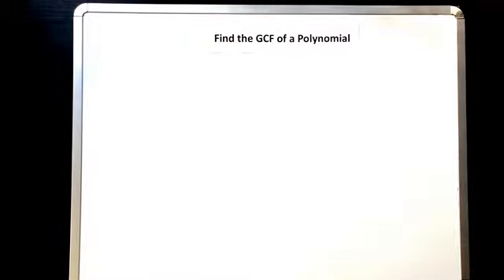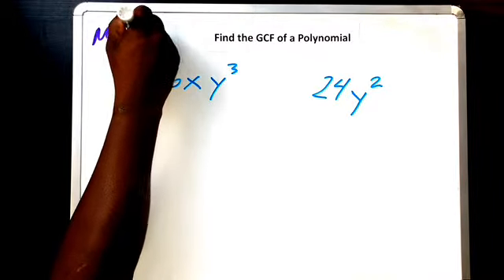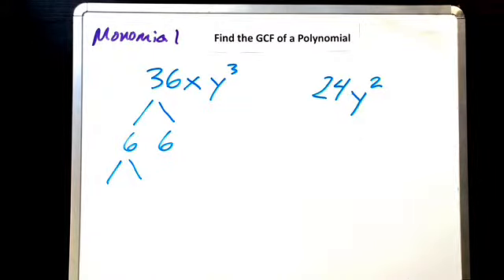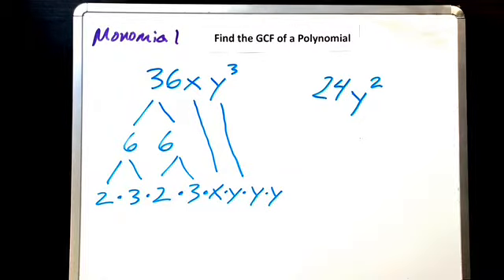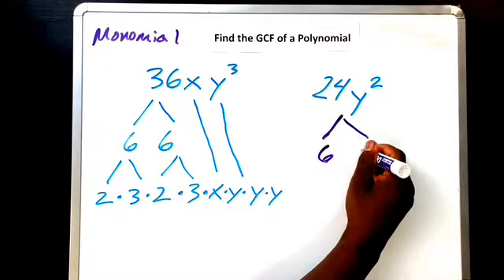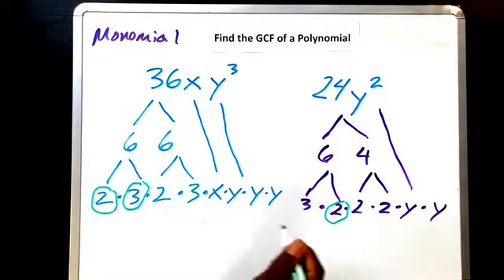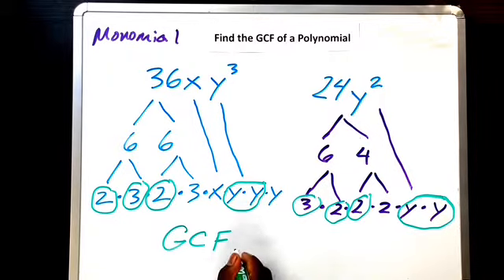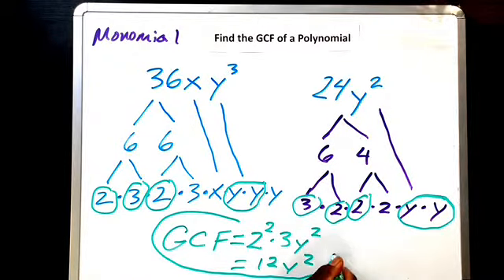Find the GCF of a Polynomial - Math Video of Math Minutes Pro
Video Description

This video explains how to use a factor tree to find the greatest common factor (GCF) of a polynomial.